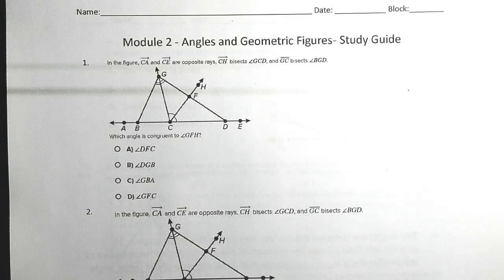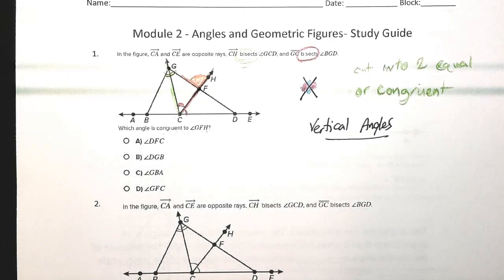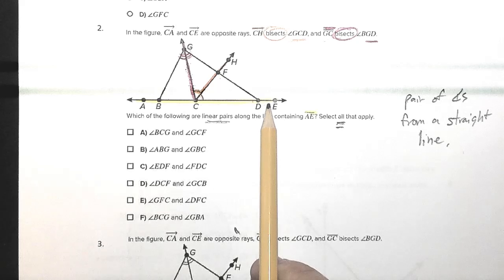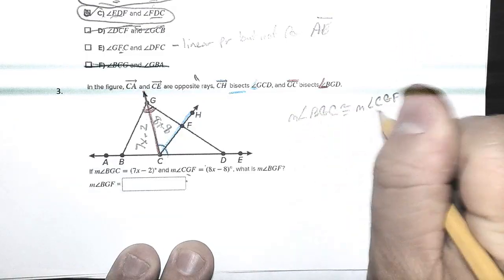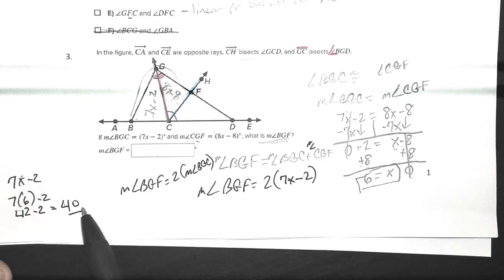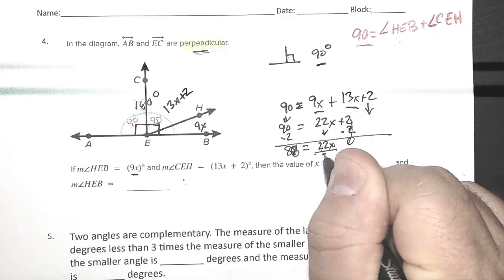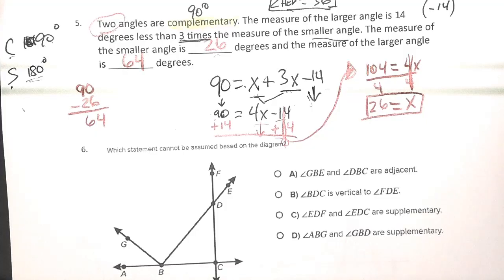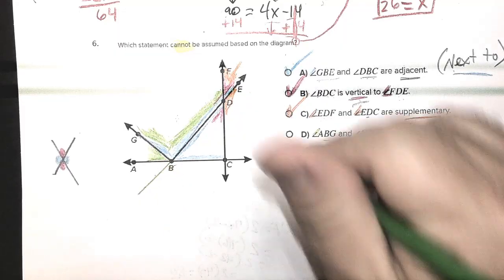Module 2 Study Guide Part 1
Module 2 Study Guide Part 1  FCHS Geometry 25-26